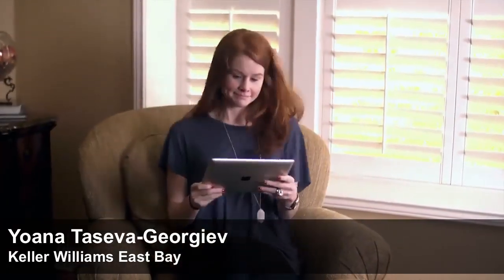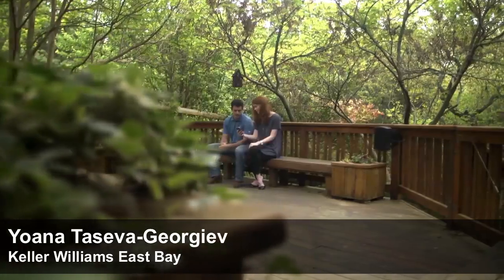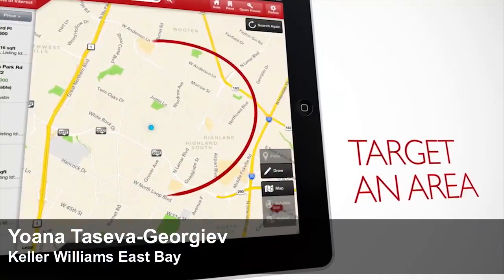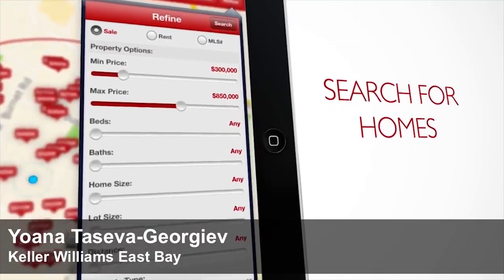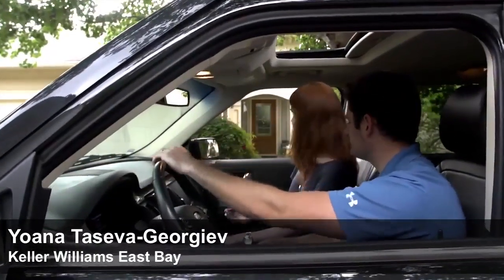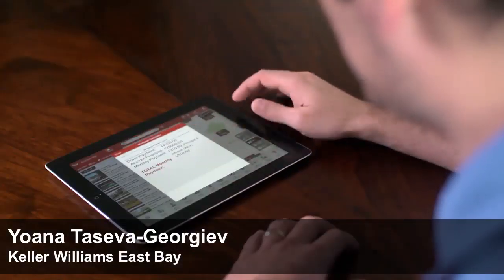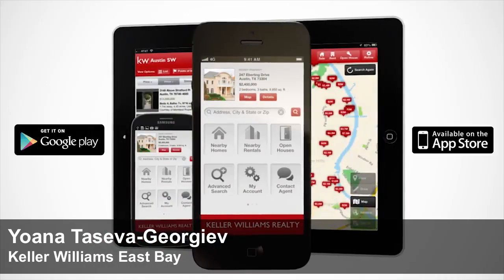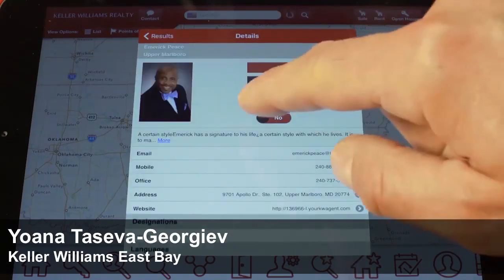Keller Williams Mobile App and how to use it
I have been living in the Bay Area for over 12 years. Real Estate has always been a passion for me, first as an investor and then as a licensed Realtor. I specialized in single and multi-family unit rentals in the Concord/Walnut creek Area, and would love to help more people find their dream home or the perfect investment opportunity. In addition to being a Realtor I do management and marketing for several rising companies. I have a BA in Economics from UC Berkeley which has been extremely useful in helping my clients determine their financial and business goals. In my spare time I love spending time with my family. I have two lovely and adventurous boys. Anytime I can, I love to volunteer at their school or activities. I was teaching for the No Child Left Behind program for almost 10 years and still love to participate in different events that help integrate the kids from different background in our community. I love to read, hike and travel.

Yoana Taseva-Georgiev
Martinez Pittsburg Realtor
DRE #02057247
Keller Williams Realty